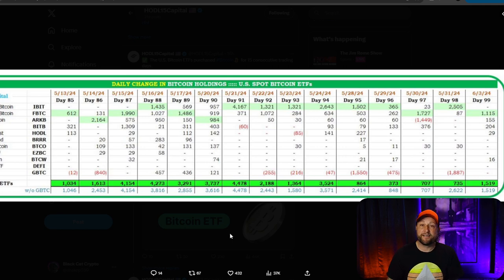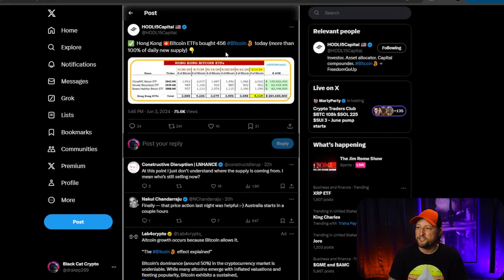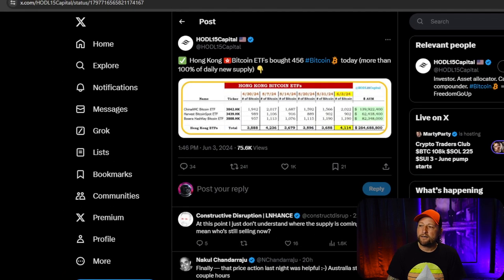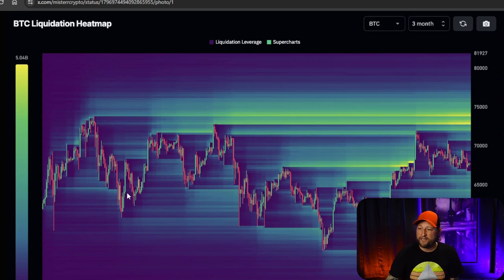Why NOW Is The Time To Buy Bitcoin: Stack Yo' Sats!!!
Tangem referral: K6KTWX

Helium Mobile Phone Service referral: Use code MXENX7T6  at hellohelium.com

Please help this animal sanctuary! Any amount helps!